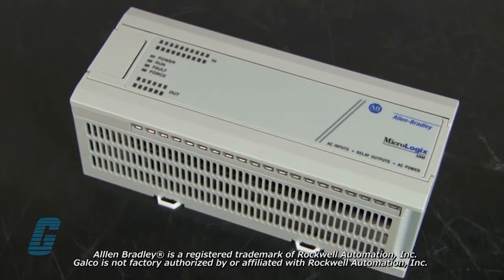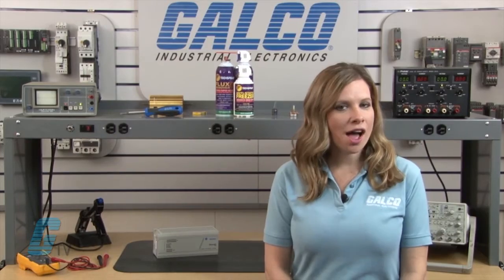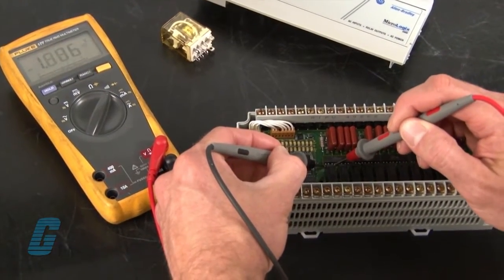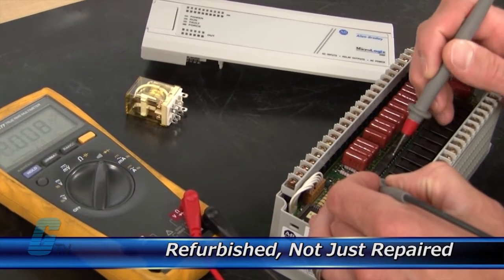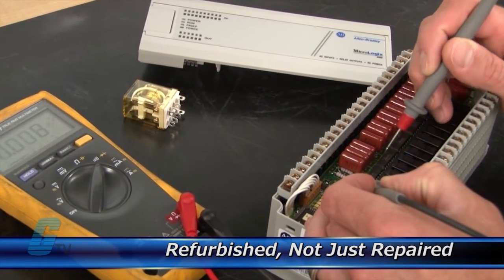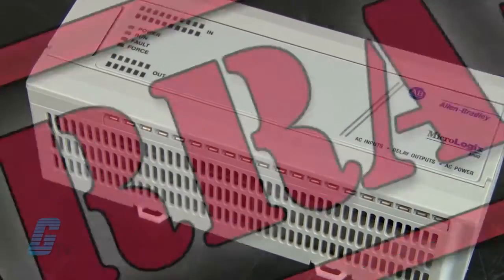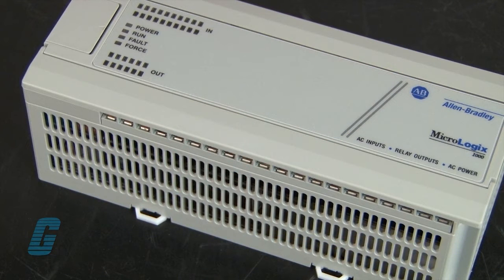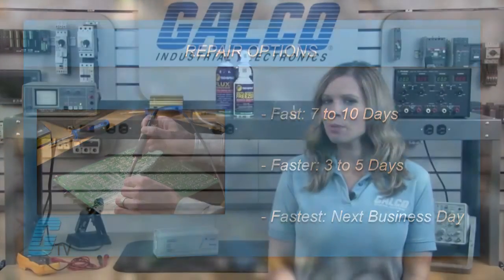Galco Repairs: Allen Bradley Micrologix 1000 PLC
Allen Bradley Micrologix 1000 PLC repaired by experienced technicians.

Katie Nyberg presents Galco's repair capabilities.

18-Month 'Bumper-to-Bumper' Warranty -- The entire unit you send to us for service is covered under warranty, not just the portion repaired.